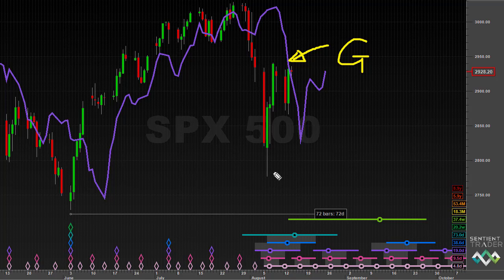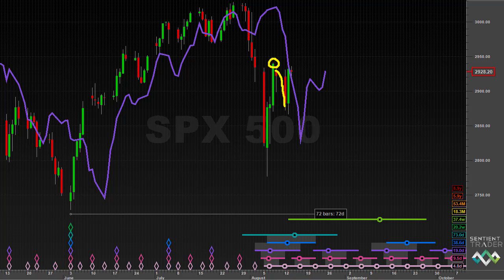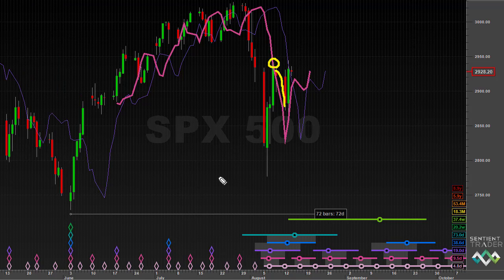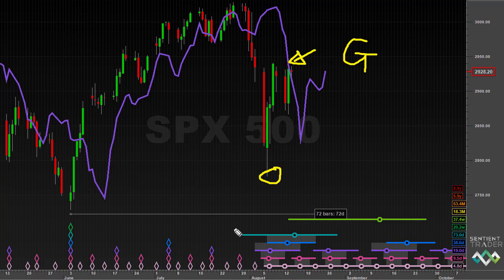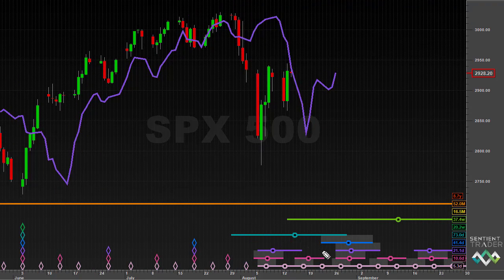Hurst Cycles Market Update - 14 August 2019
The S&P 500 came up to the 20-day FLD yesterday on the strength of some news ... I am still expecting a G-category interaction with the 20-day FLD here, where the FLD provides resistance. In this market update I explain why.

If you find these market updates interesting, please let me know what your greatest challenge is in applying Hurst cycles (or timing) to your trading